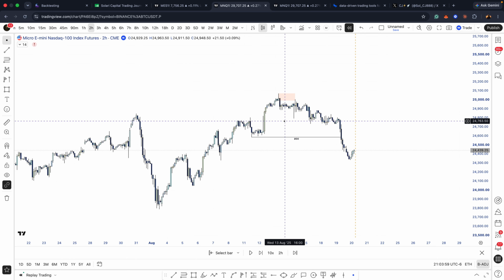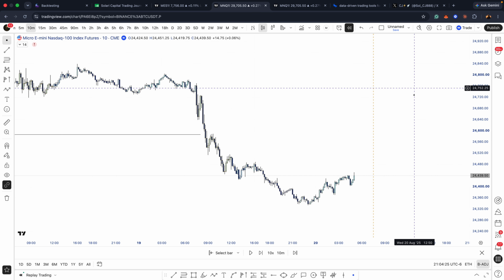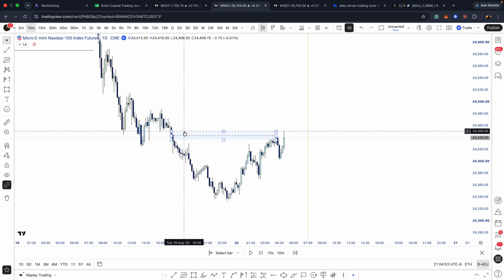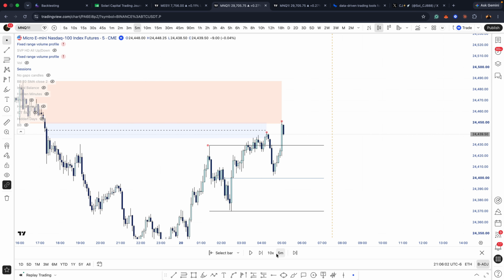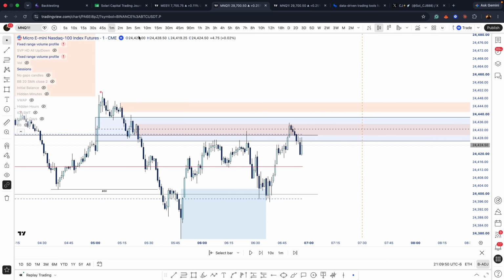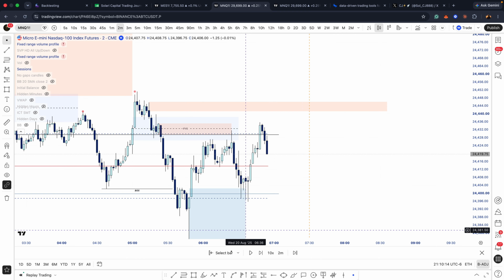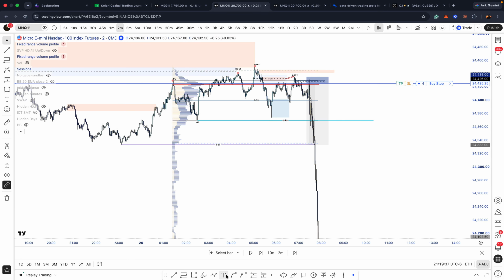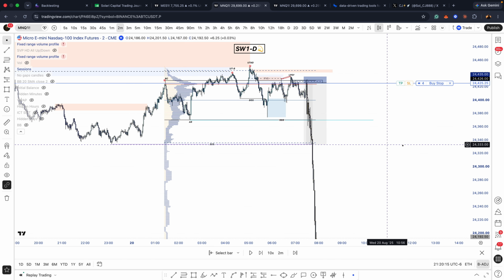SWT Back Test : $NQ (08/20/2026)